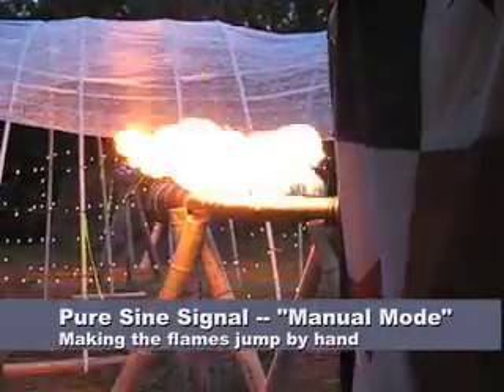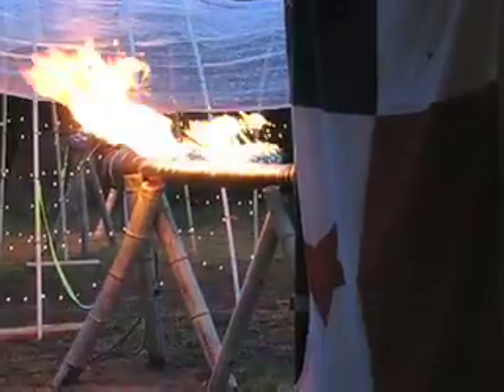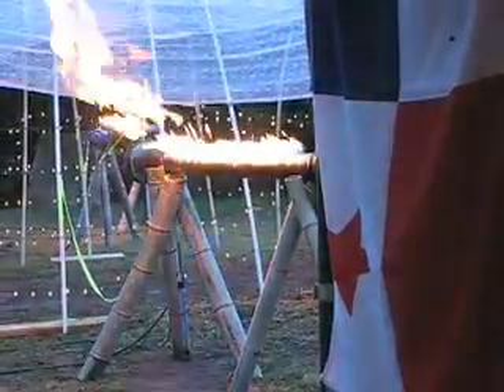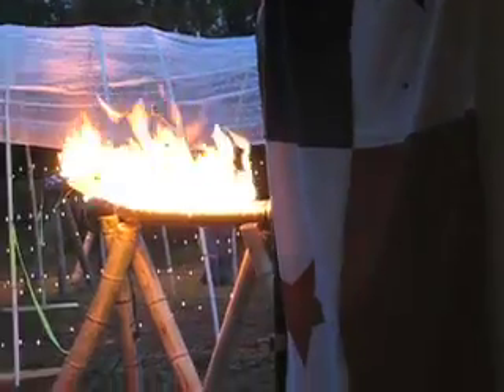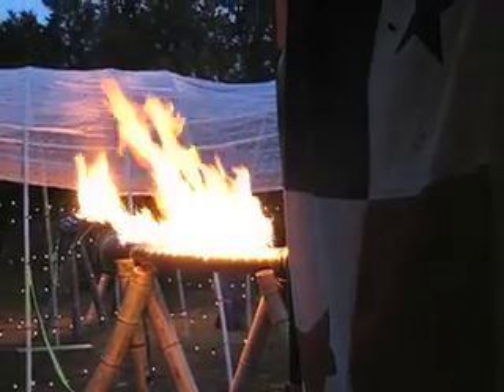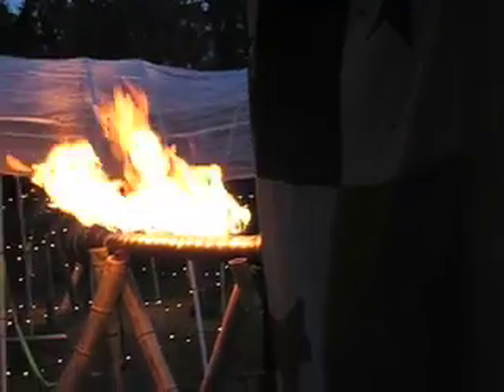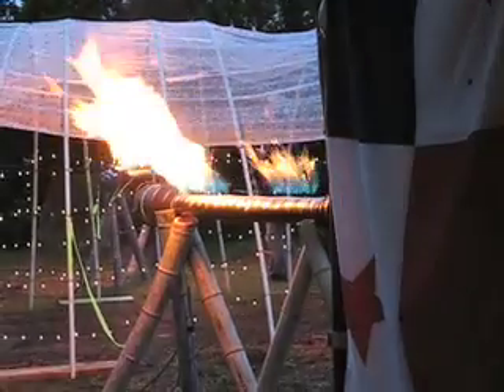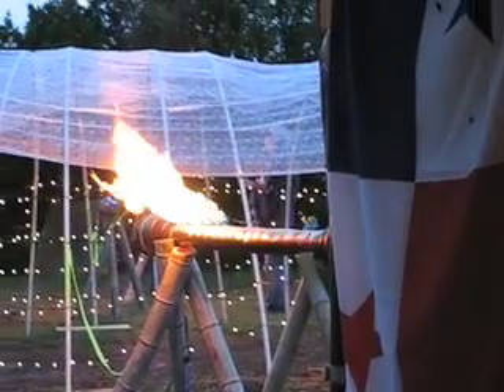Fire Tube (Ruben's Tube) 2007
A Ruben's Tube-based fire tube, used as a visualizer for music. Fire is hypnotic by itself, but when it's pulsing in time to the beat, it is even more so!  This is tube #2 in what will be a progression of tests and improvements.